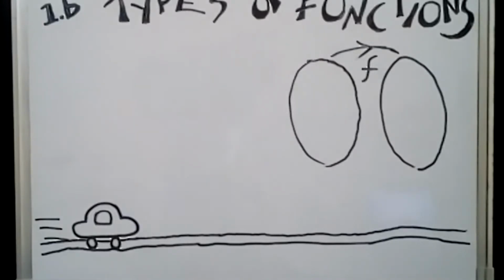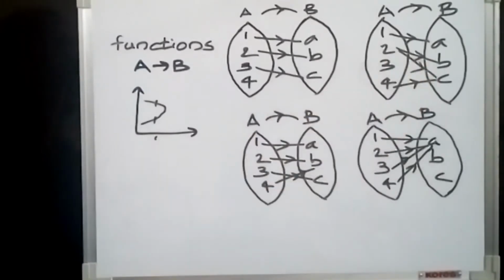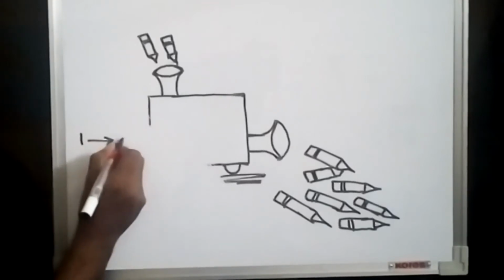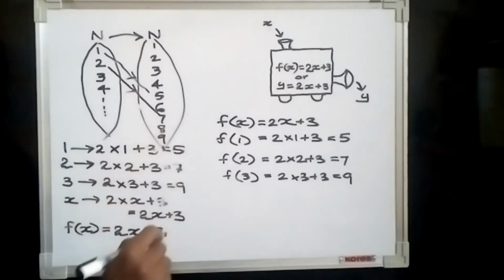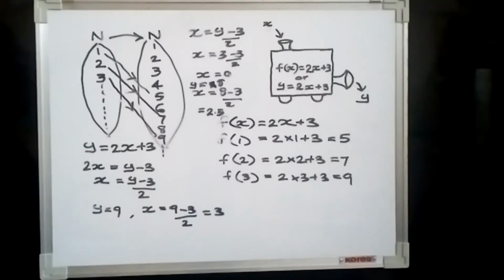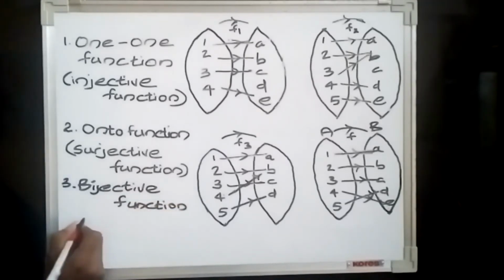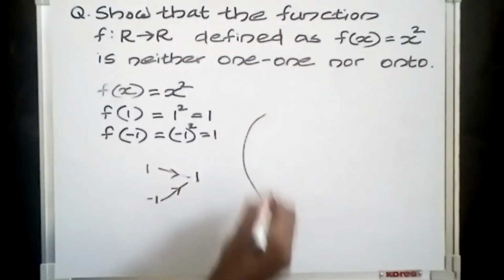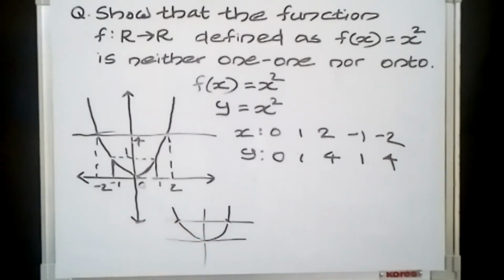PLUS TWO MATHEMATICS UNIT 1 RELATIONS AND FUNCTIONS PART 2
BINOJ P JOSE
SCHSS PAYYAMPALLY